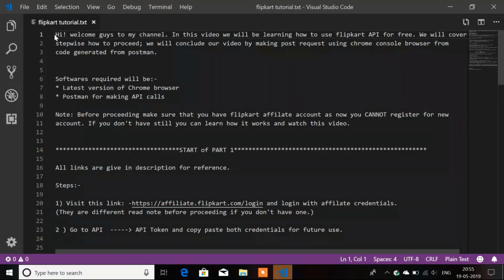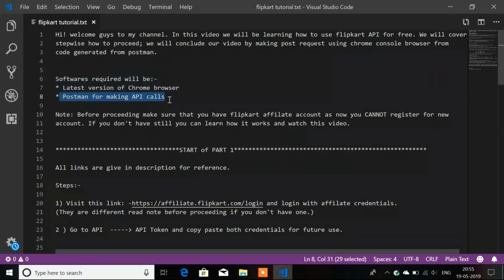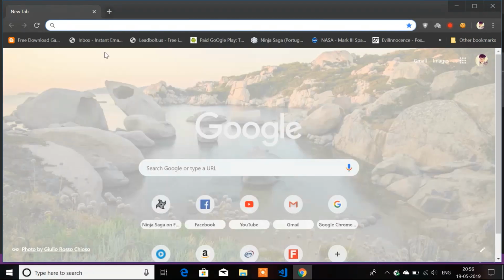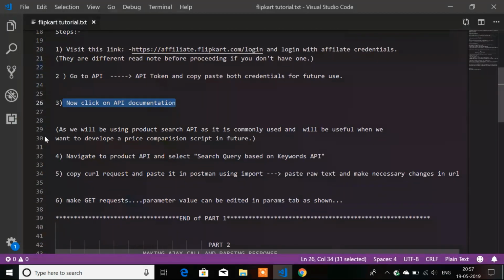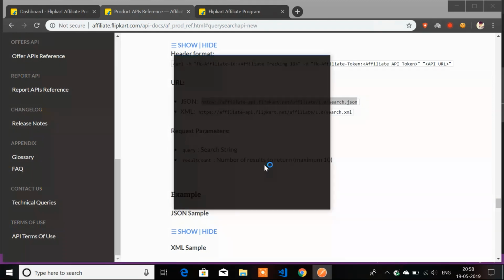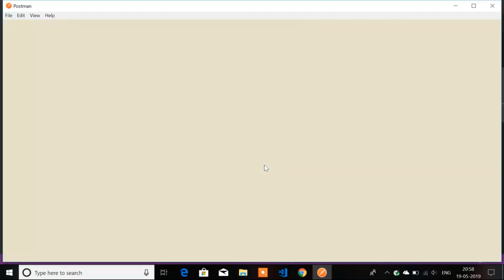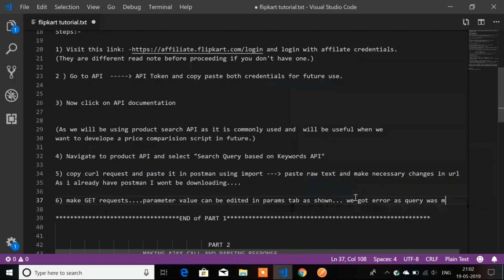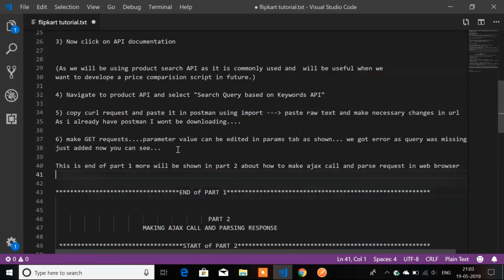Flipkart Affilate API Tutorial: How to use flipkart product search API stepwise tutorial | Part-1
Hello fellows! How to make basic GET request in postman and how to fetch product response. You will also learn by the end of this 2 part tutorial of how to play with the response and fetch only required data from a set of the given JSON string.

We will fetch JSON data and parse it via making AJAX call in part 2. After completion of this course, you will be able to use any REST API's easily via the postman.

Flipkart, product,search,api,key,postman,tutorial,part1,rest,json,Nodejs,ful,tutorial,